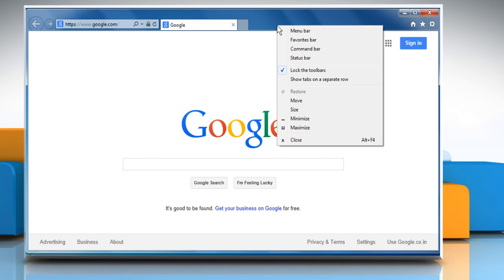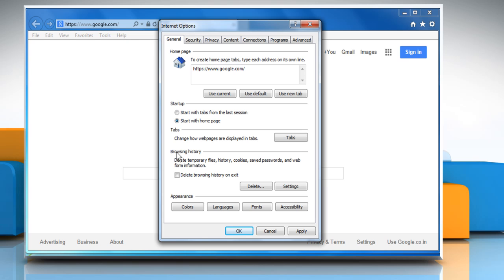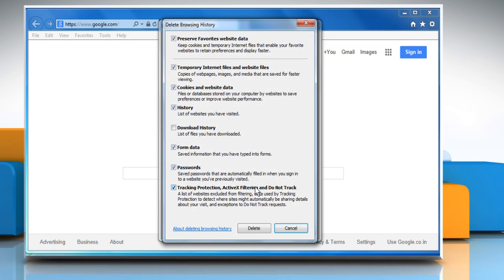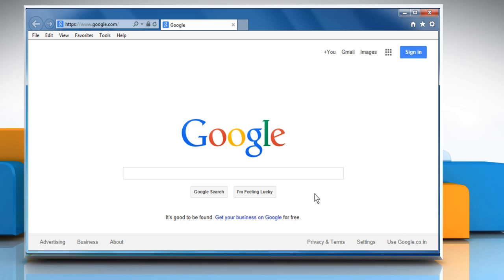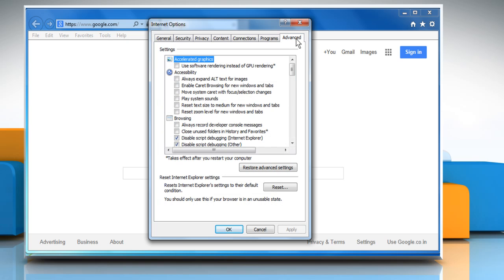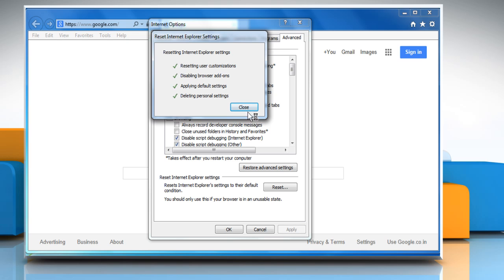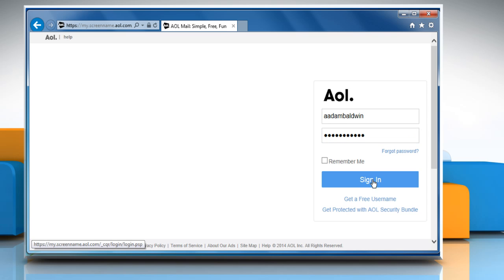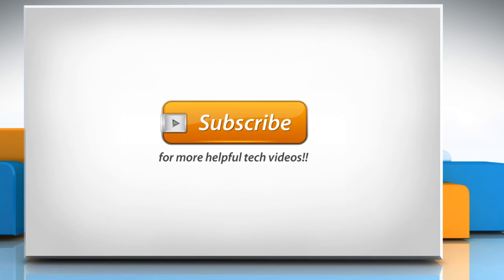Resolve the issue when you cannot read e-mails using AOL® Mail (Part-1)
Are you facing problems in reading your emails in your AOL® Mail account? Get to know about easy steps to resolve the issue when you cannot read e-mails using AOL® Mail by watching this video.